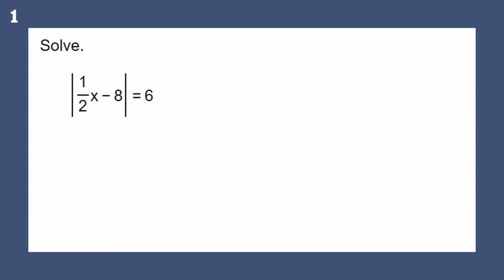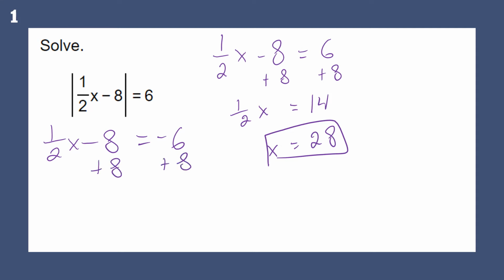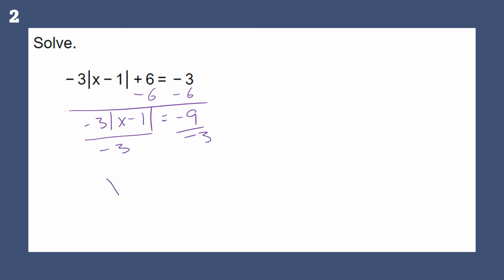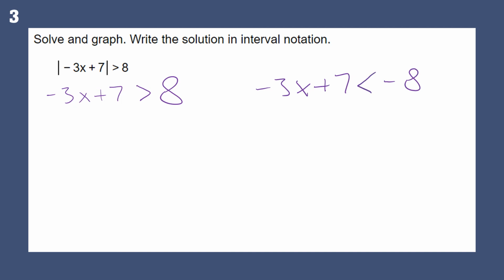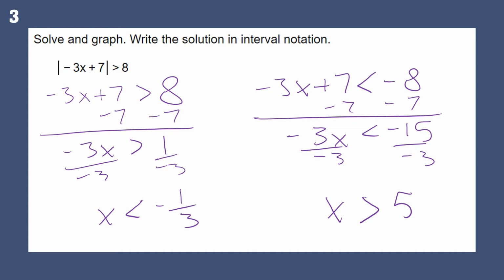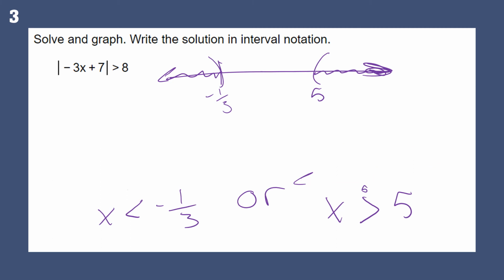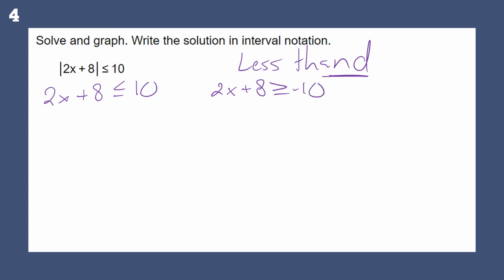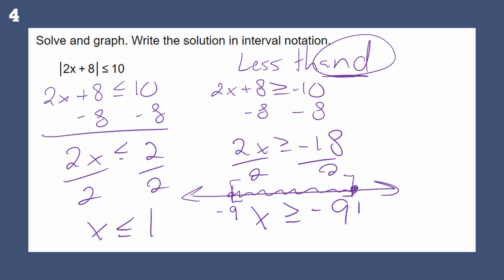Math 110 Absolute Value Guided Examples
A.36.1 and 36.2 Absolute Value Equations
A.36.4 Solving Absolute Value Inequalities